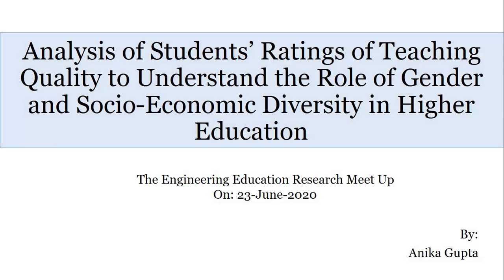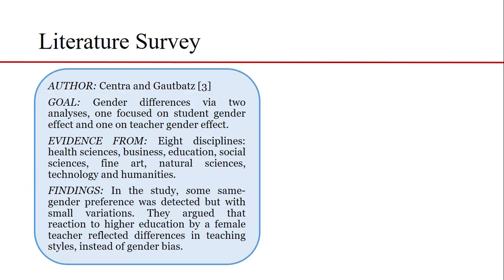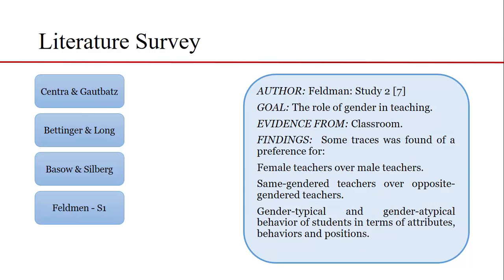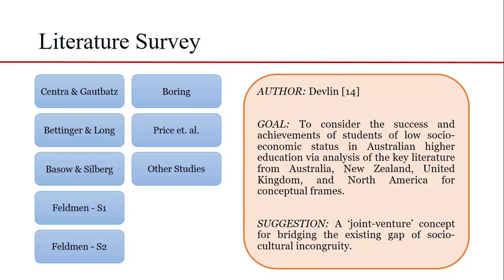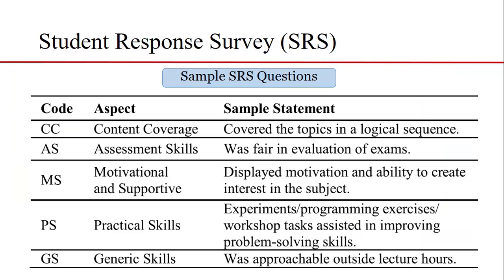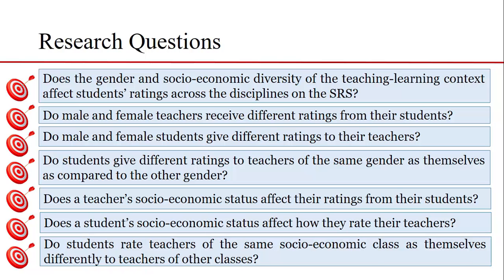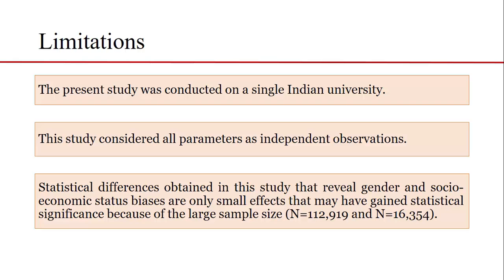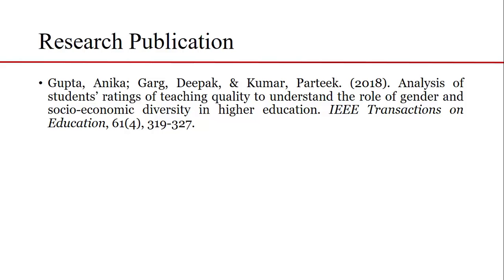Analysis of students’ ratings of teaching quality to understand the role of gender...... Anika Gupta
Analysis of students’ ratings of teaching quality to understand the role of gender and socio-economic diversity in higher education

Anika Gupta, Thapar Institute of Engineering & Technology

Women and low socio-economic classes have historically been under-represented, both as students and teachers. Various policies and measures are being put in place internationally to raise their standing, equity, and success as they progress in their careers. To be effective, the after effects of these policies must be investigated and understood. The research study addressed the question of whether gender and socio-economic differences, in both teachers and students, affect students’ opinion of their teachers in higher education, across a number of disciplines. The research analyzed the differentials in students’ ratings of their teachers in five disciplines in the field of education. Data was drawn from student responses to the surveys conducted in a large Indian university at the end of each course unit. The survey questions elicit their perceptions of teaching quality in the disciplines of civil engineering, electrical engineering, computer science engineering, mathematics, humanities and social sciences. The study reveals the existence of socio-economic status bias, gender-typical behavior, gender-atypical behavior, and same-gender and cross-gender biases; these resulted in differential ratings in the disciplines examined. The session will discuss in detail various aspects of the above study that may be helpful for the academicians in judging the utility of these ratings for important decisions, like recruitment, promotion, tenure, and rewarding faculty members in various disciplines.